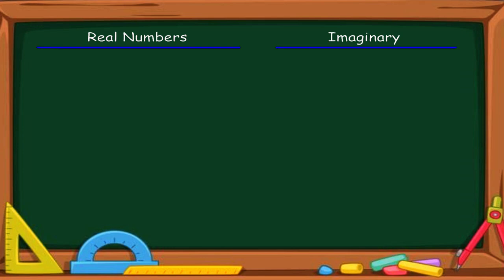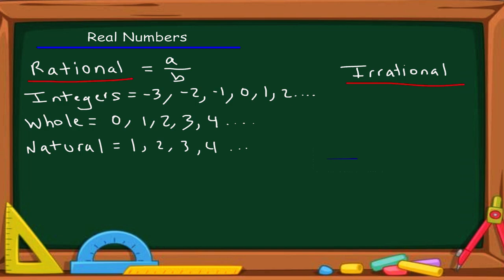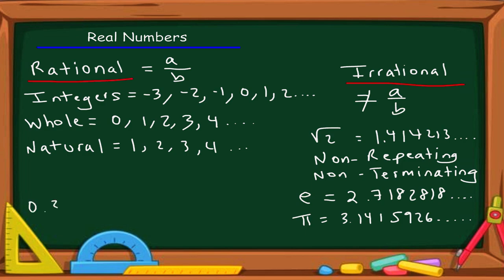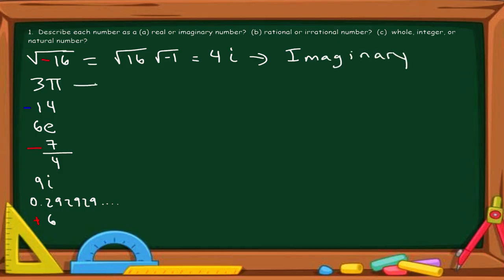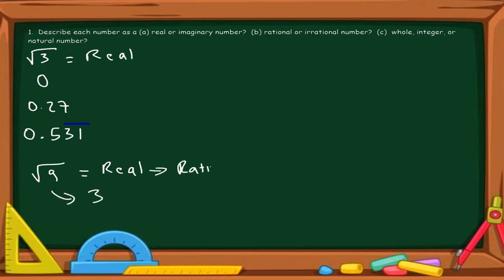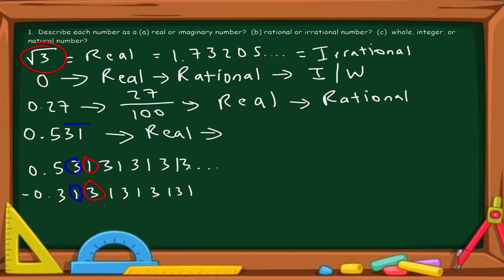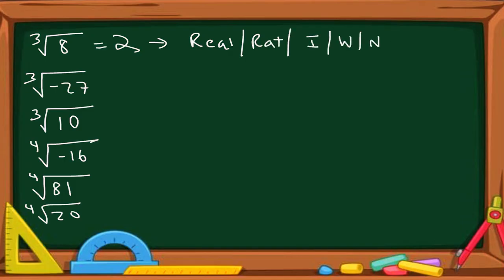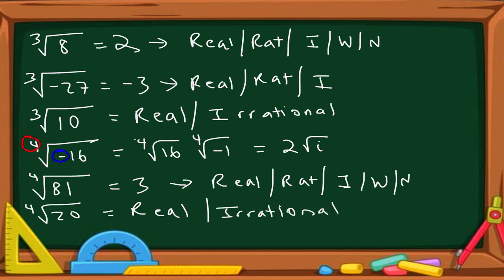Real Numbers Explained in Minutes | Rational & Irrational Made Easy!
✨ Welcome to Today’s Maths Mastery Class! ✨
In this video, we dive deep into Real Numbers — one of the most fundamental topics in mathematics. Whether you're a student preparing for exams or someone brushing up on basics, this tutorial will make the concept super easy and crystal clear.
We break down what real numbers are, how they differ from imaginary numbers, and explore the categories of real numbers with simple explanations and relatable examples!

⏱️ TIMESTAMPS – Jump to your topic!
00:00 – What is a Real Number?
00:17 – What is Imaginary?
00:58 – Categories of Real Numbers
01:09 – Rational Numbers Explained
03:15 – Irrational Numbers Explained
06:25 – Real-Life Examples & Practice Problems

✔️ Meaning of real numbers
✔️ Difference between real and imaginary numbers
✔️ Types of real numbers with definitions
✔️ Rational vs Irrational numbers
✔️ Easy examples to understand quickly
✔️ Perfect for school exams, competitive exams & self-study

Real numbers form the basis of almost every chapter in mathematics. Mastering them now will make algebra, geometry, trigonometry, and even advanced topics much easier!

👍 Like the video if it helped you understand real numbers clearly.
📢 Share this tutorial with your classmates!